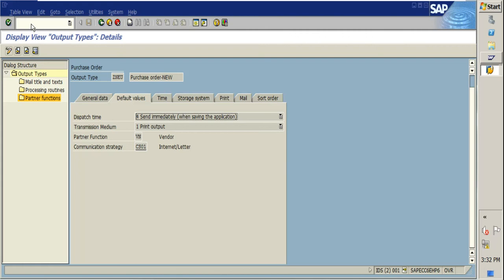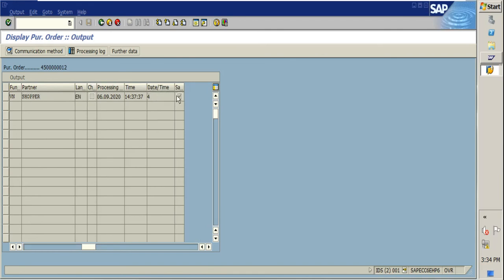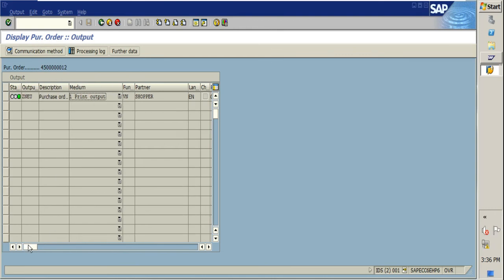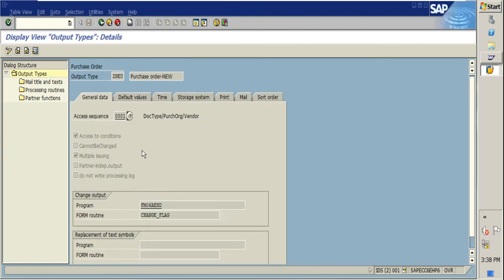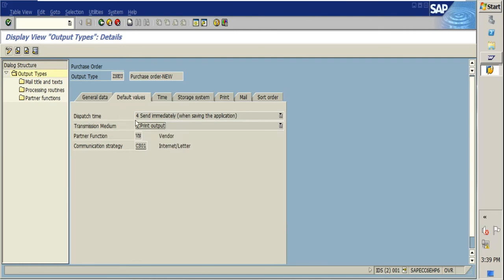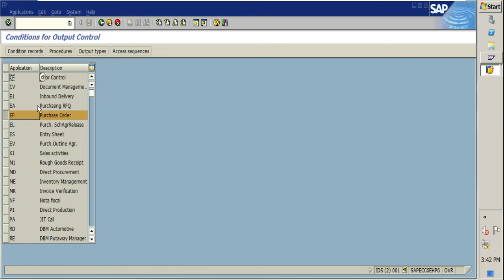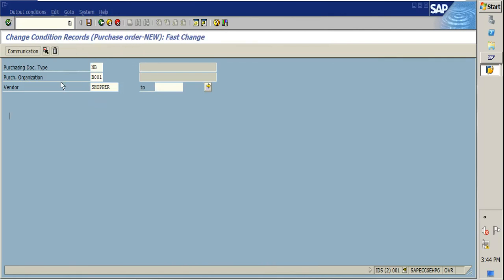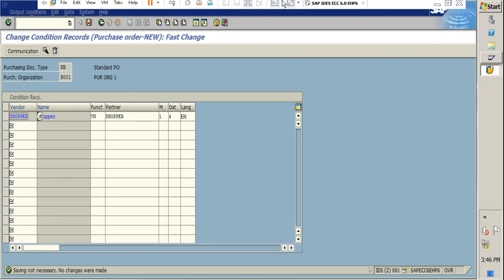SAP MM PO OUTPUT TYPE FULL CONFIGURATION